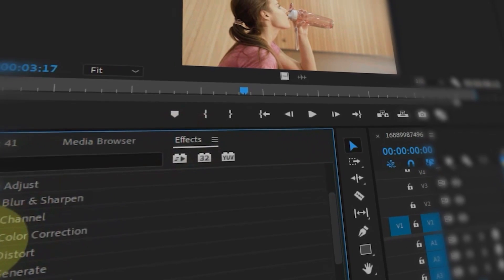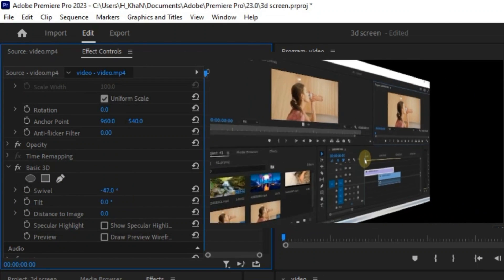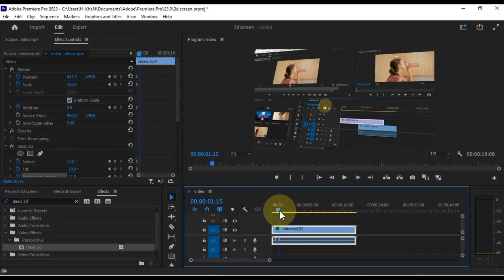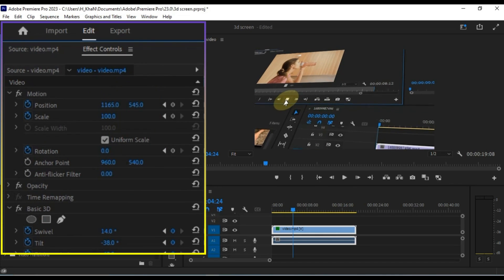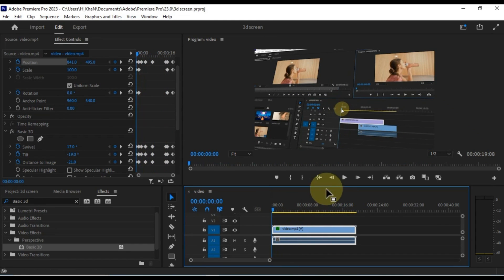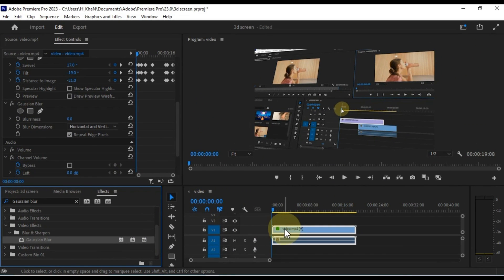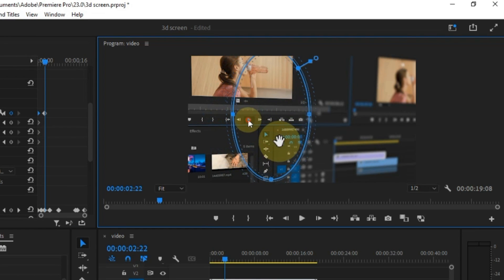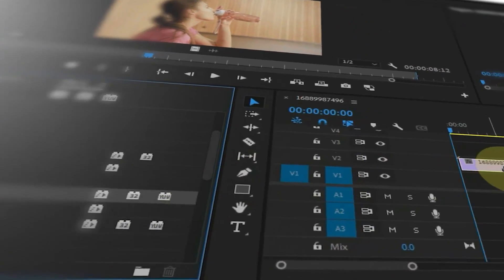Create 3D Screen VFX in Adobe Premiere Pro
In this comprehensive tutorial, I'll guide you through the process of creating mesmerizing 3D screen effects using Adobe Premiere Pro. Learn how to apply the "Basic 3D" effect, animate keyframes, add Gaussian blur, and more to elevate your videos to the next level. Follow along and unlock the potential of Premiere Pro to impress your audience with stunning 3D animations.
Create stunning videos with AEJuice templates, presets, and plugins in Adobe Premiere Pro.
✨ Save time, money, and effort with professional-grade results.
Key Moments in this video:
00:00 - Introduction: Learn how to create stunning 3D screen effects in Adobe Premiere Pro.
01:05 - Applying Basic 3D Effect: Discover how to add the "Basic 3D" effect to your video.
02:07 - Setting Keyframes: Master keyframe animation to bring your 3D effect to life.
07:58 - Adding Gaussian Blur Effect: Enhance your 3D screen with the "Gaussian Blur" effect.
08:18 - Animating the Mask: Create dynamic effects by animating the mask path with keyframes.
10:28- Show Specular Highlight: Add a unique touch with the "Show Specular Highlight" option.
10:44 - Previewing the Result: See your mesmerizing 3D screen effect in action.
10:54 – Outro
Adobe Premiere Pro
3D Screen Effects
Premiere Pro Tutorial
Keyframe Animation
Video Effects
Gaussian Blur
Motion Graphics
Video Editing
Premiere Pro Tips
Premiere Pro Techniques
adobe premiere
adobe premiere pro 2023
adobe premiere pro video editing tutorial